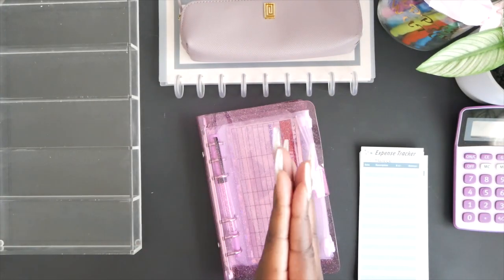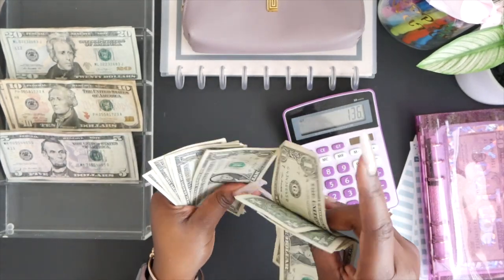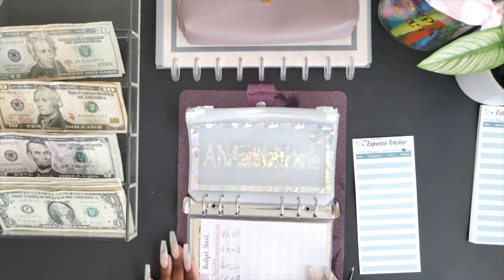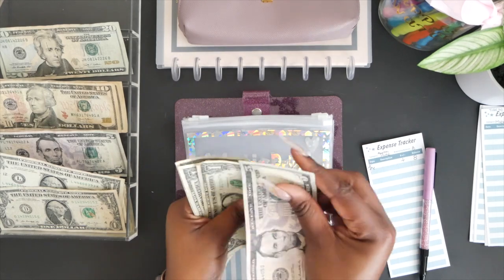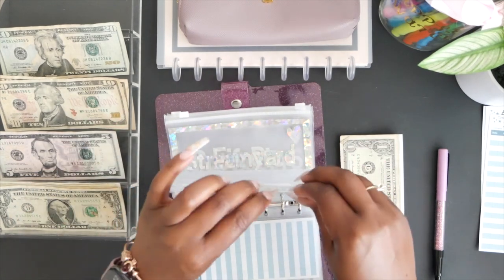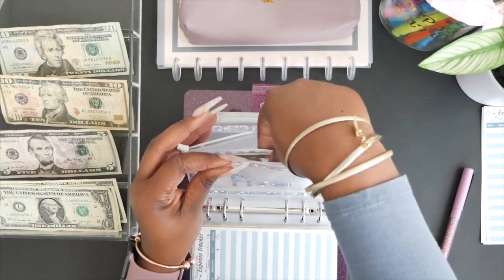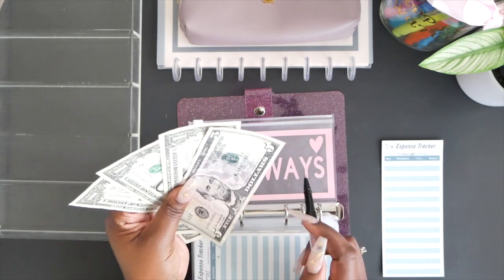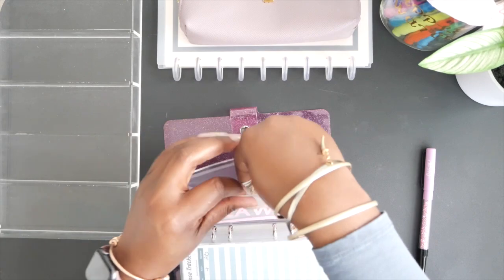CASH ENVELOPE STUFFING || NEW ENVELOPE CATEGORIES || I NEED YOUR HELP!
--CHAPTERS--
0:00 - Bank Run
0:33 - Question of the Day
1:05 - Subscribe Here
2:15 - New Binder Reveal
4:03 - Cash Envelope Stuffing
16:45 - I need your help

--GET BUDGETING TOOLS--
Budget Expense Tracker Sheet for Cash Envelopes ▶️
Cash Holder, MyGift 6 Slot Premium Grade Clear Acrylic Sunglasses ▶️
Custom Cash Envelopes - Made by Budget Treasures
A6 Size 6 Holes Binder Pockets Plastic Binder ▶️
Pack of 2 Transparent Soft PVC 6-Ring Binder Cover w/Snap Button Closure ▶️

---FILMING EQUIPMENT---
- Panasonic G7 Camera
- Rode Mic
- Zomei Tripod